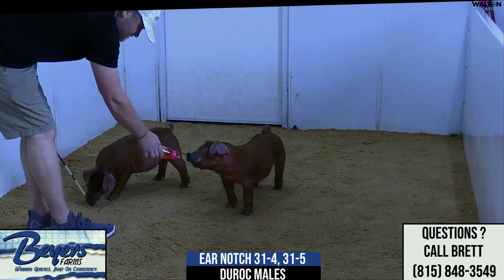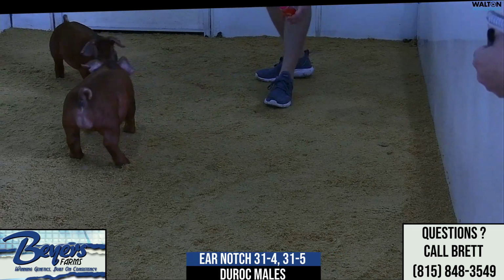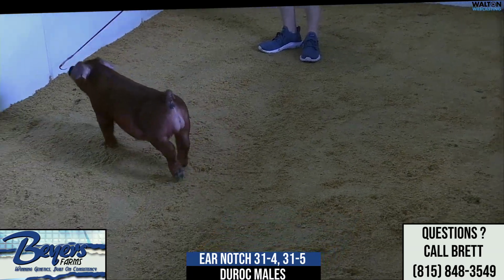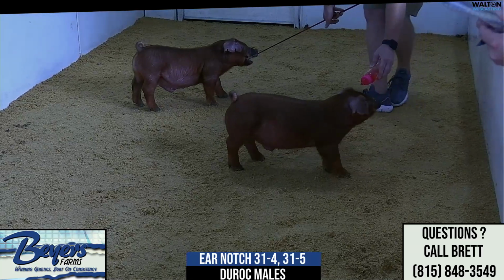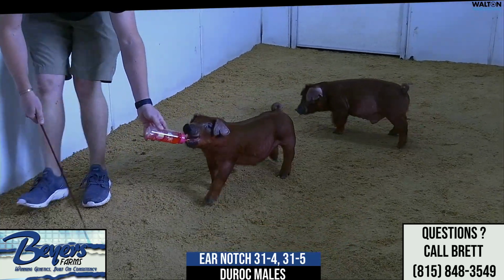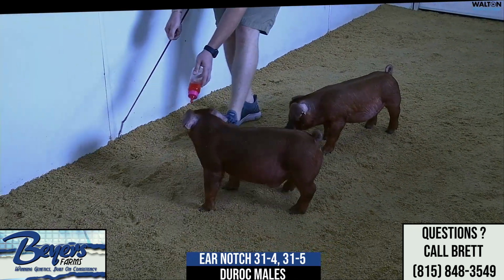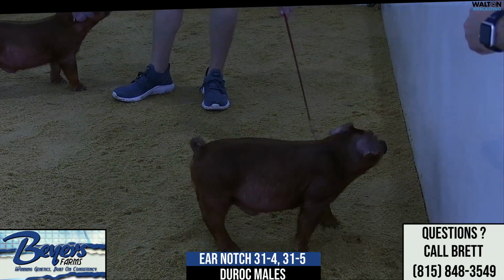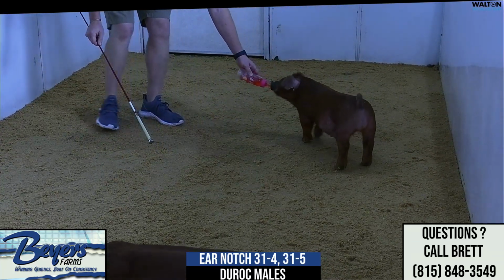EN 31 4, 31 5 Beyers Sept 13 sale